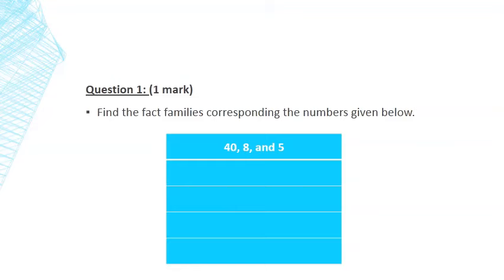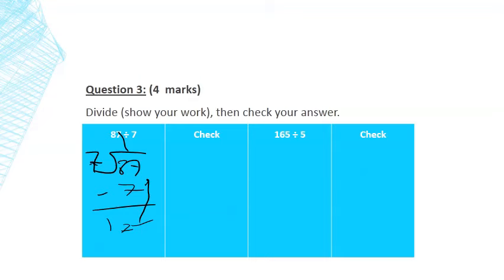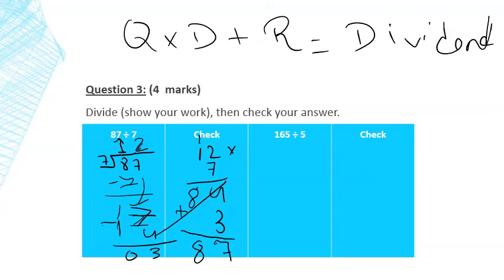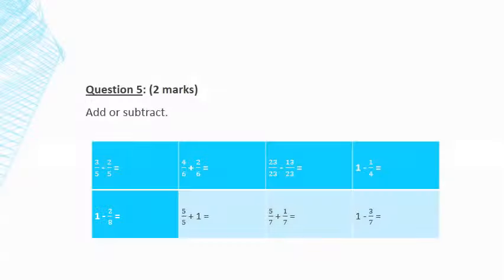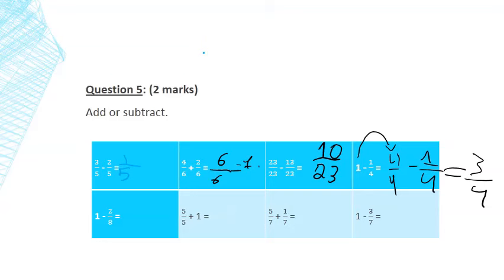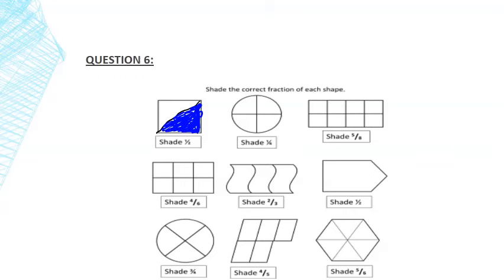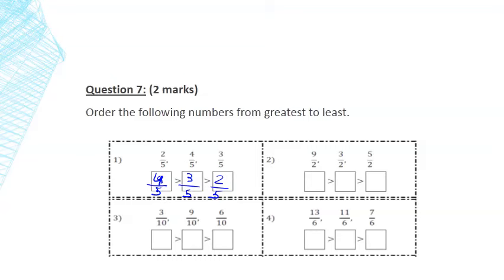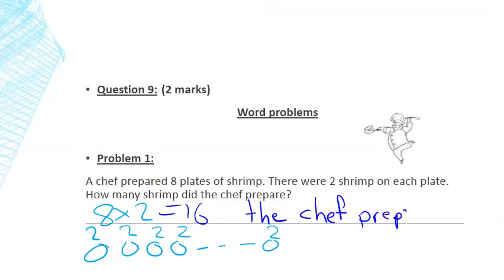Grade 4 Math, Semester 3 Exam review